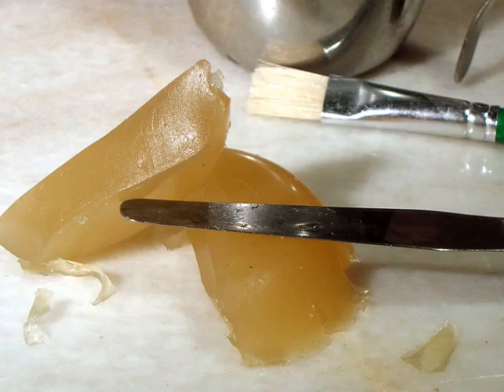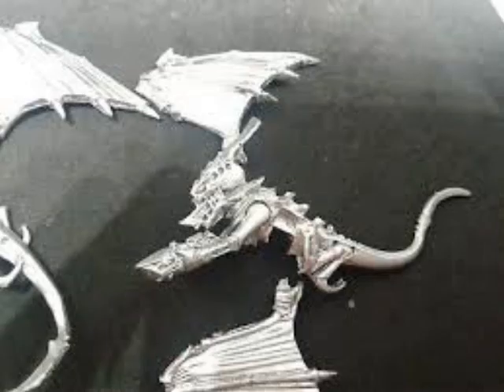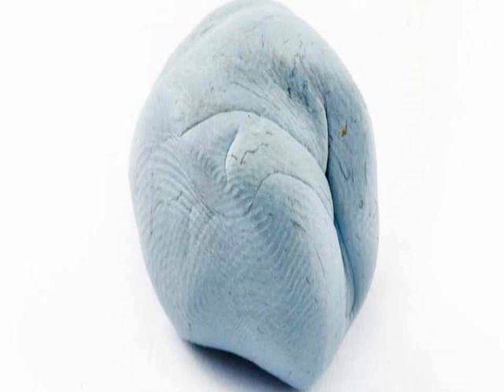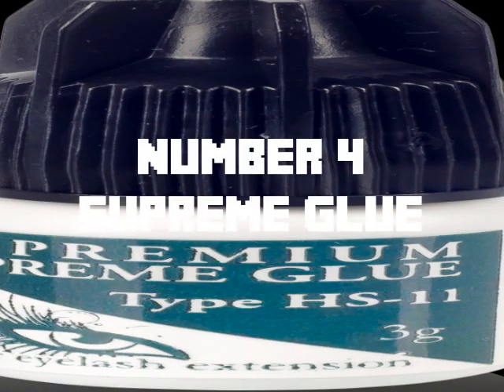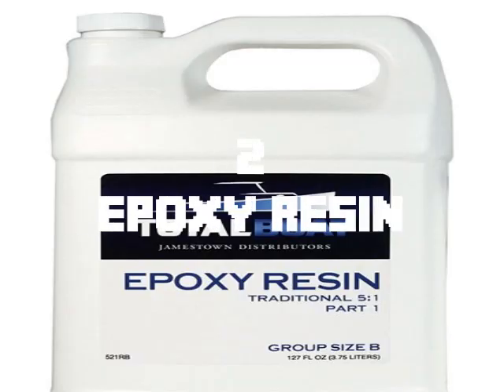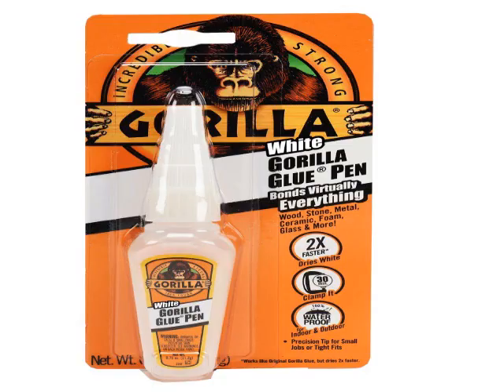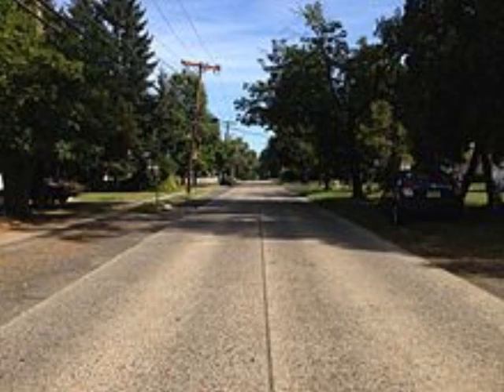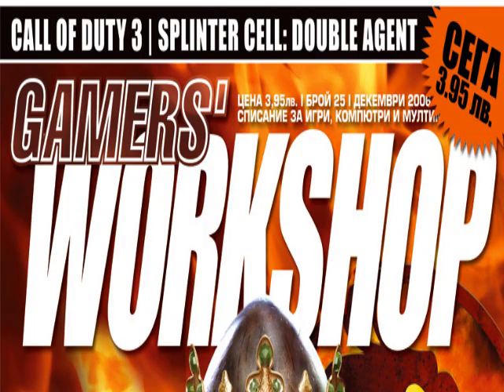Top 10 Best Glues for Warhammer 40,000 Hobby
These ARE the best glues to use for youre Models in Warhammer 40,000.